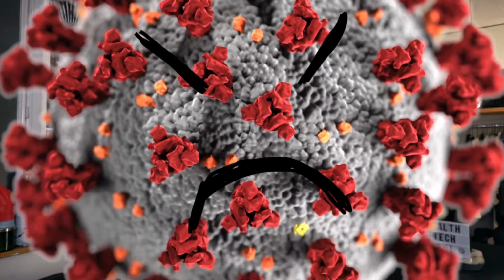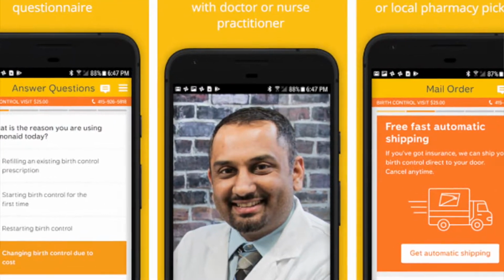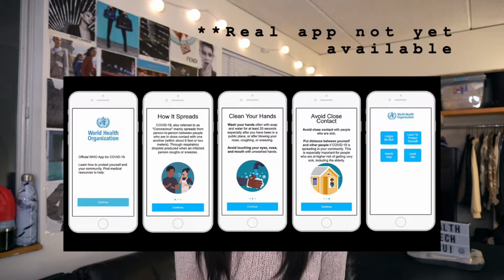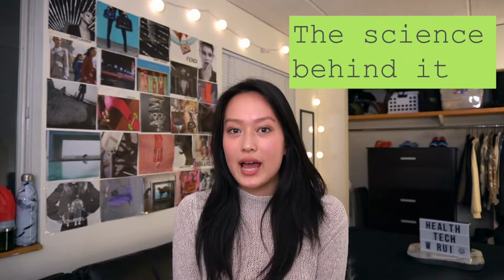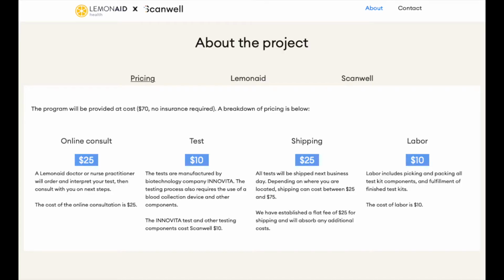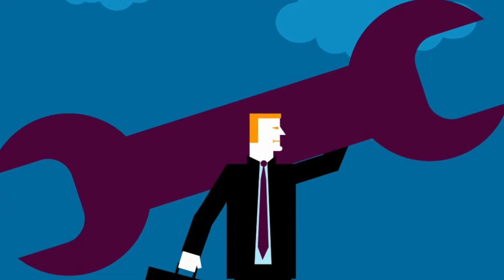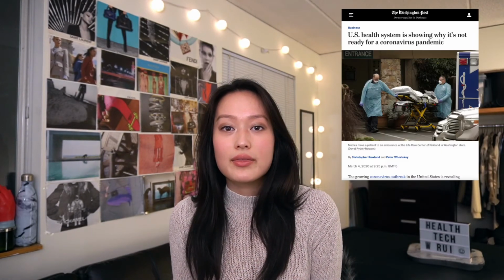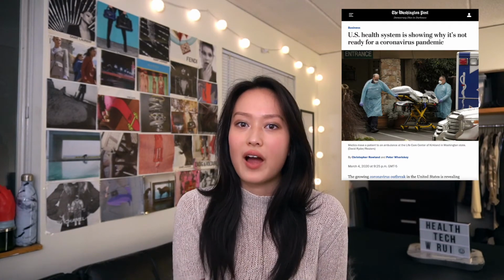GAME CHANGING AT HOME Coronavirus Test!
This video is an overview of the Scanwell Health x Lemonaid at home coronavirus testing kit. These testing kits are an innovative alternative to the traditional method of testing for COVID-19. Enjoy!

Rui is a student studying Global and Public Health Sciences and Information Science at Cornell University. She has completed internships at hospitals, research labs, and at the World Health Organization and is very passionate about new health technologies.